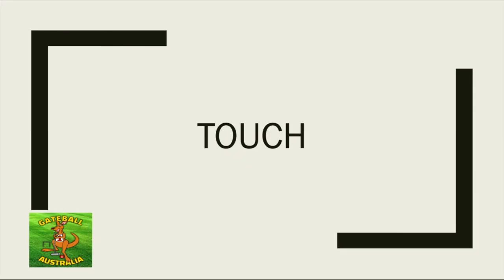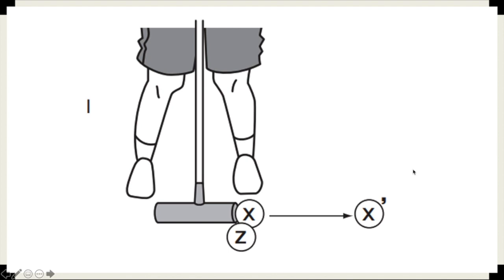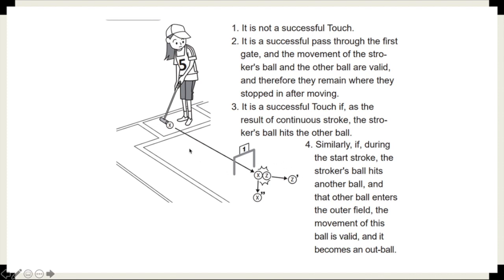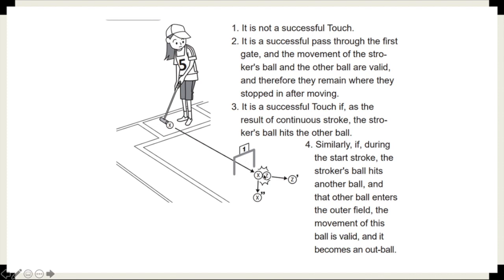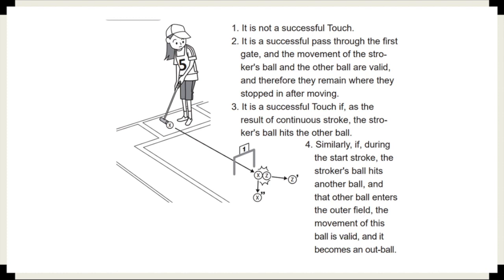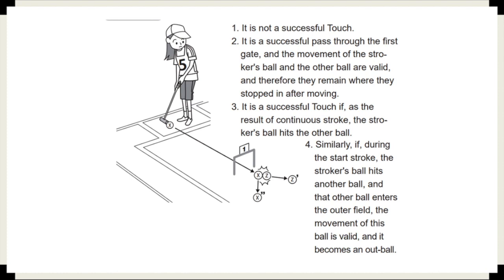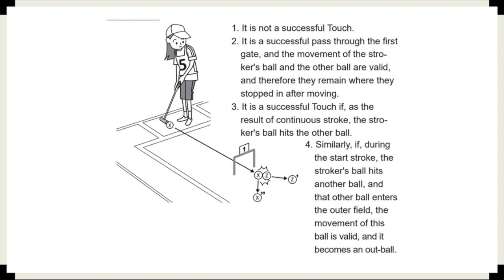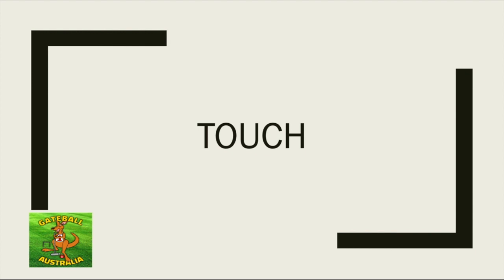Article 15 (Touch)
This video is about when a touch is made